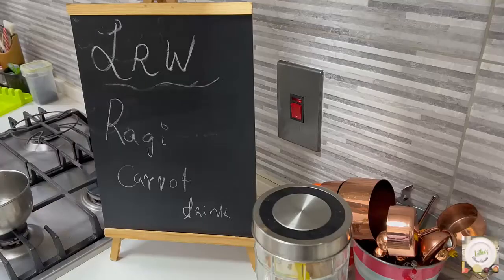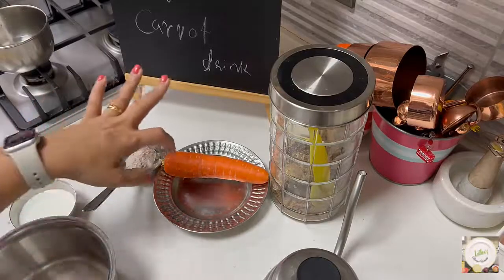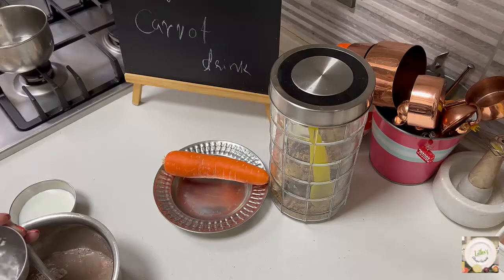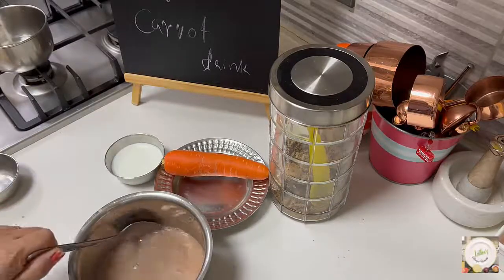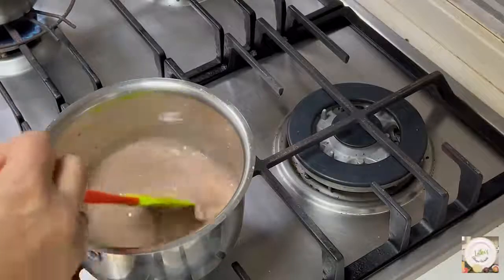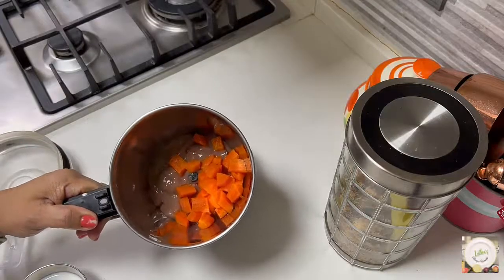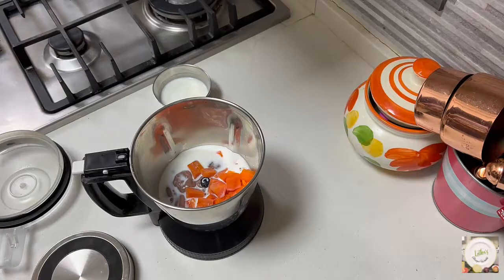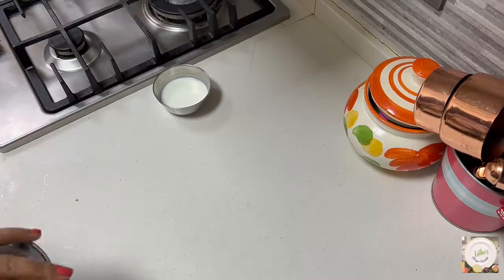You make this healthy breakfast drink// Ragi Carrot Drink | Fingermillet Drink// Healthy drink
Latha's Recipe World Presents - Recipe 643  Ragi Carrot Drink

This is one of the quickest and easiest healthy breakfast one can make and have. Very healthy and filling breakfast recipe. Garnish or top up with any fruits you like or nuts of your choice.

Happy cooking!

Latha